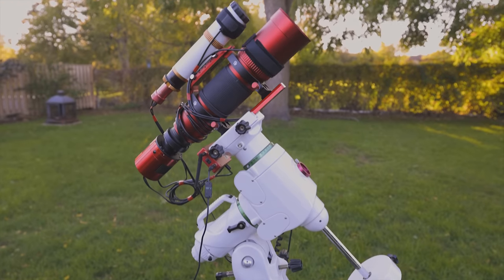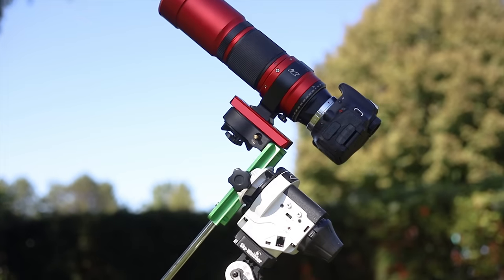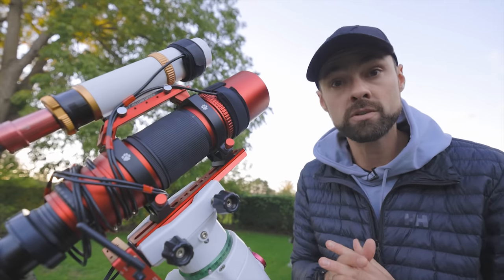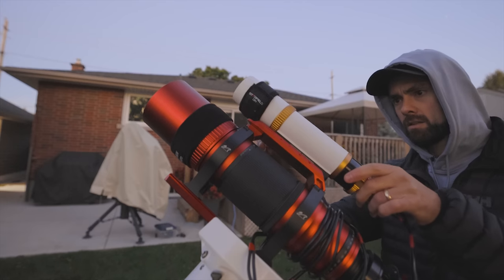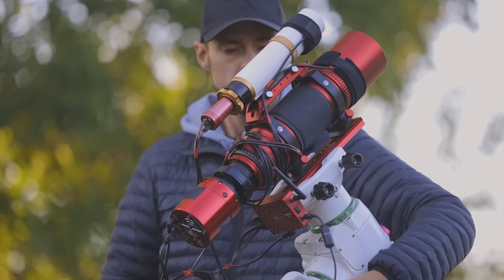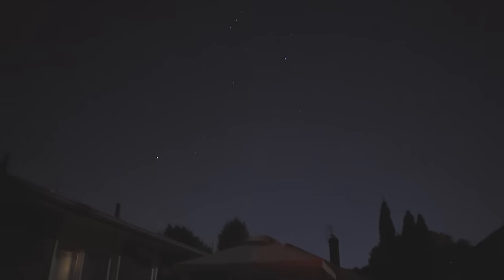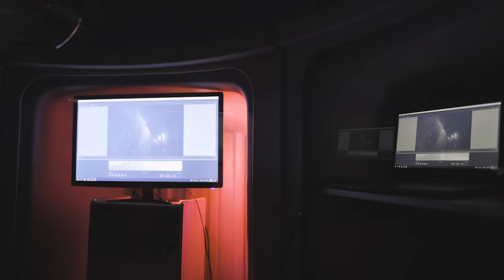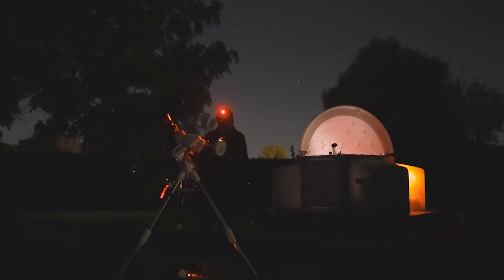William Optics REDCAT 71 (first light!)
The new William Optics RedCat 71 arrived at my door last week! In this video, I photograph the Flying Bat Nebula in Cepheus from the backyard with it.

REDCAT 71 SPECS:

• 350mm at F4.9
• 71mm aperture
• Petzval APO
• Helical Focuser
• Built-In Focus Mask
• Gear Ring for AF
• Red Dovetail w/ Mounting Rings
• Cat Saddle

Thank you to William Yang for lending me his latest creation! I was not compensated to endorse or review the scope.